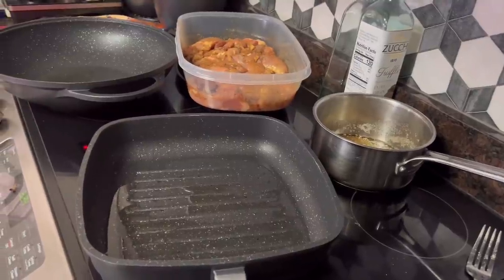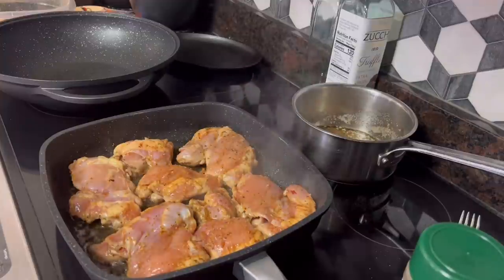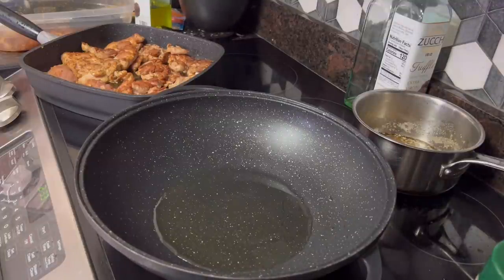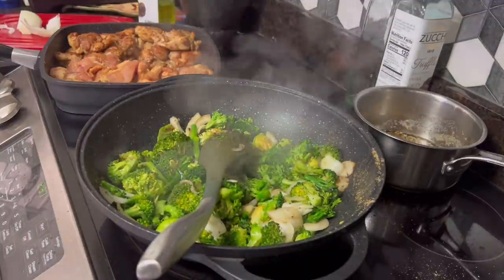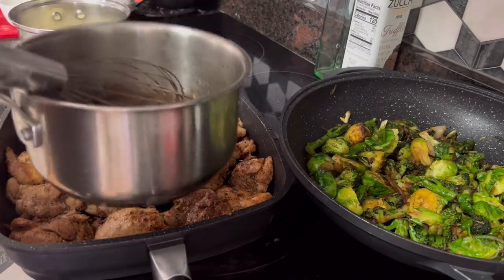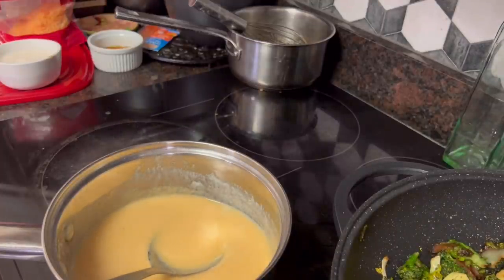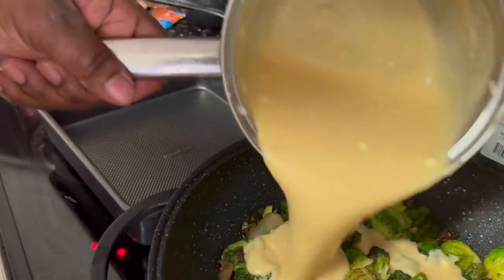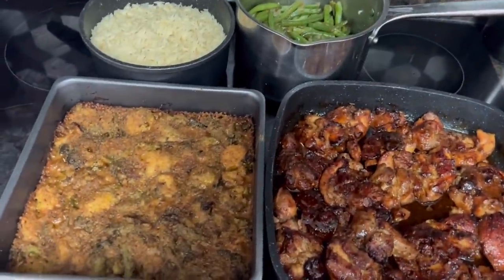Brown Sugar Chicken Thighs, Rice, Veggies Casserole & Green Beans!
How to cook Pan seared and baked Brown Sugar glazed Chicken Thighs, Seasoned Basmati Rice, Broccoli, Brussels Sprouts, onion and Cheesy Casserole and stewed Green Beans!  Comeonin! Pray  Without Ceasing!